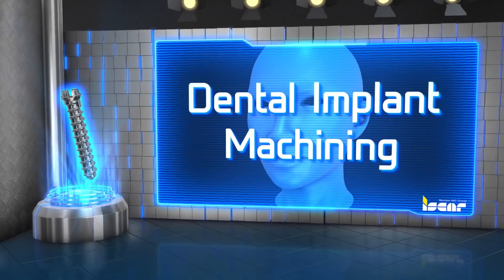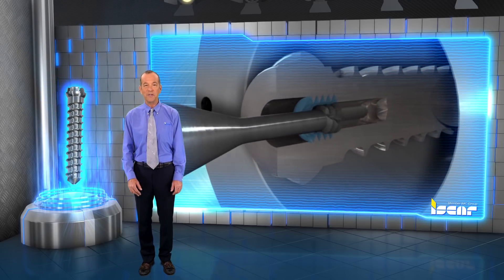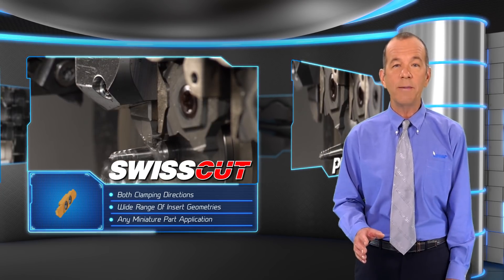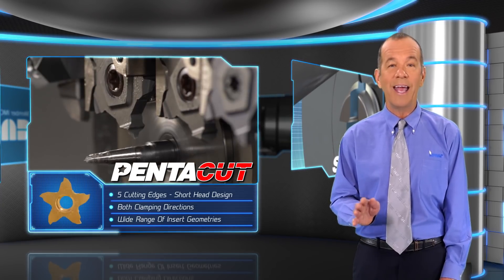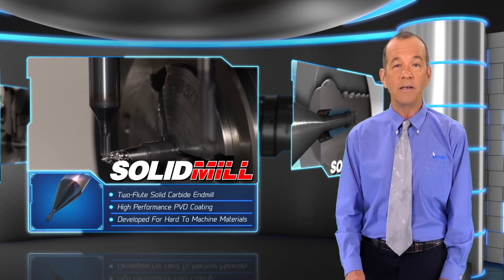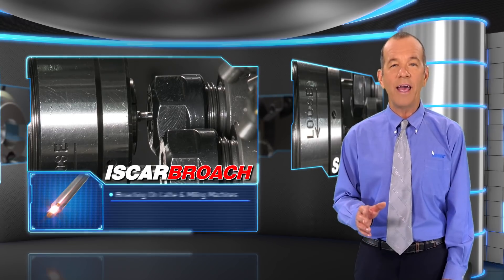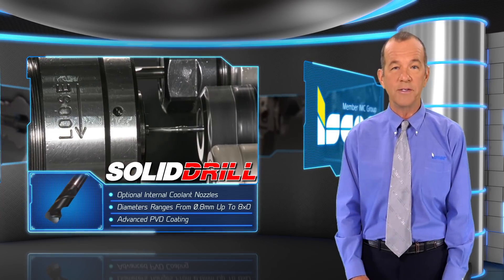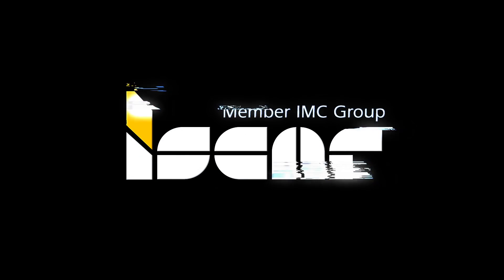ISCAR TECH TALK - Machining Dental Screws